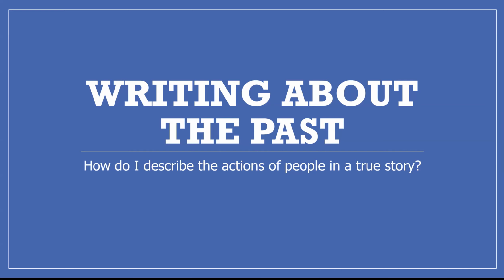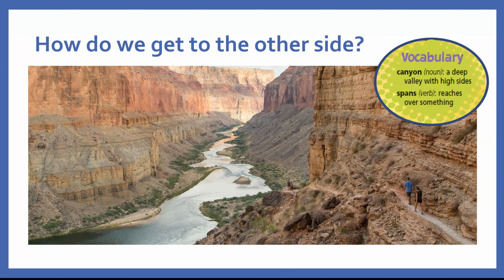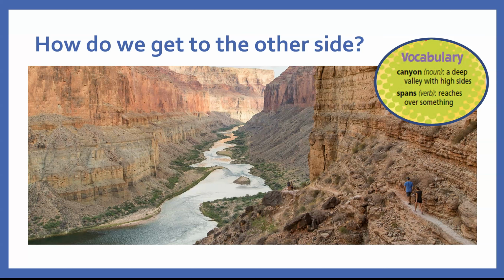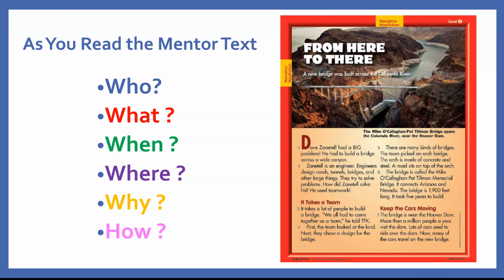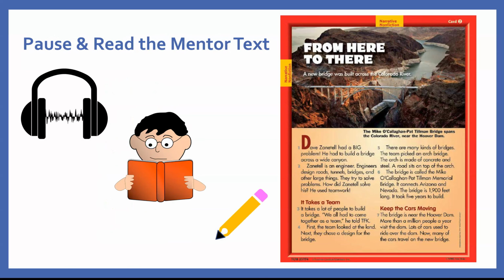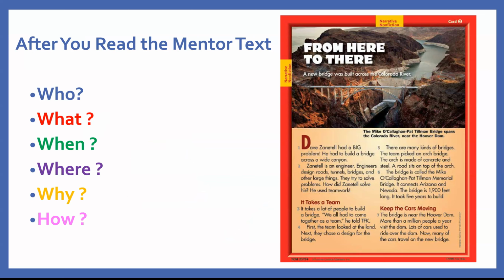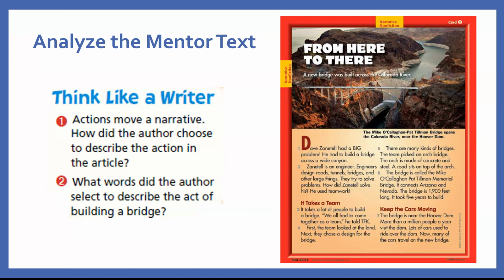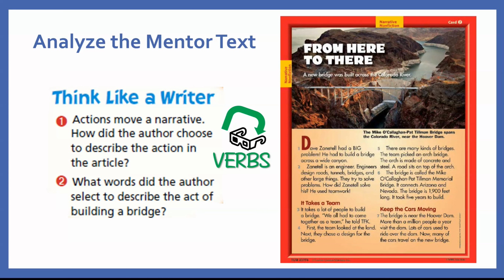Learn How to Use Write TIME for Kids in a Recorded/Asynchronous Class Environment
Help students master and enjoy writing with this engaging series.

This extensive writing program uses diverse texts, guided instruction, and purposeful practice to help develop today's young readers and writers. Teacher resources are embedded throughout the series and provide a sequential, practical way to teach critical writing skills. Designed with research-supported instructional practices in mind, this program emphasizes writing, language, and reading standards.